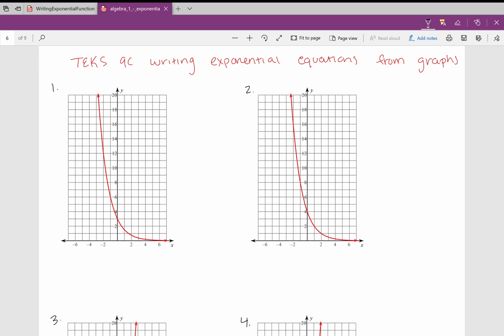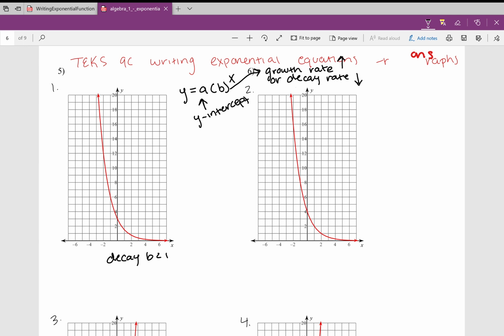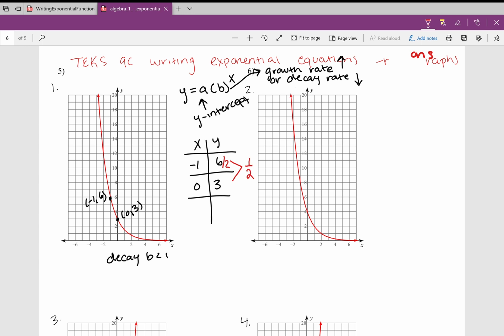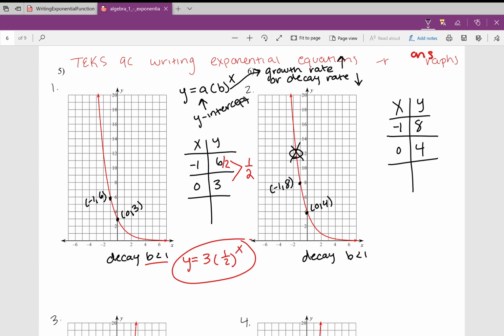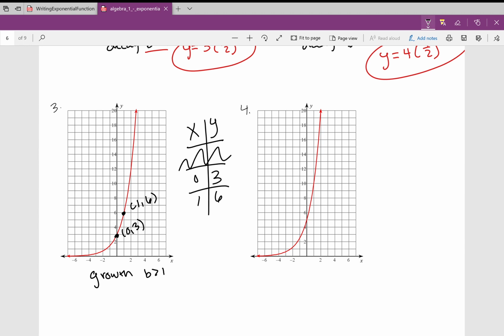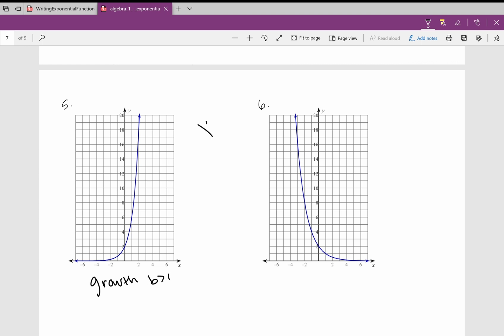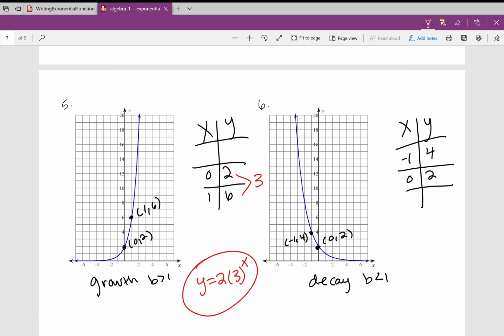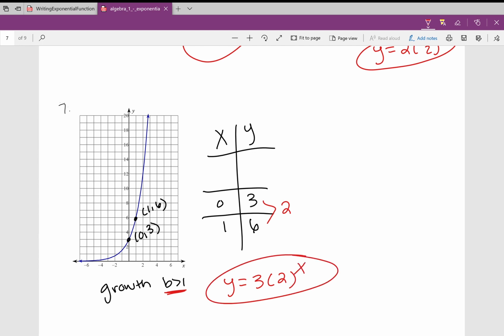TEKS 9C Graphs to Equations Exponential